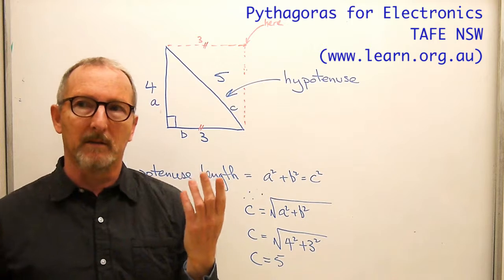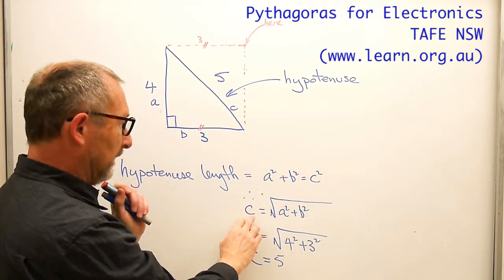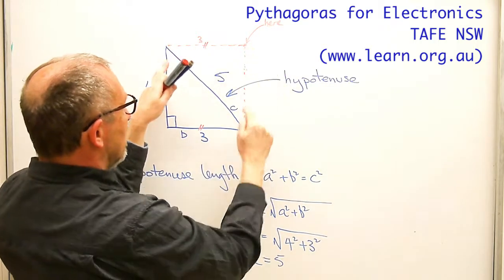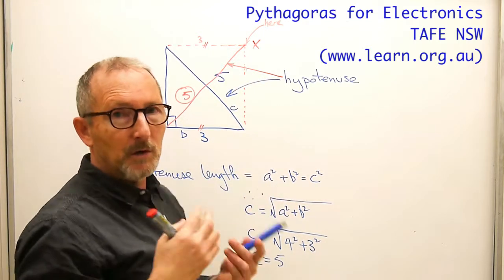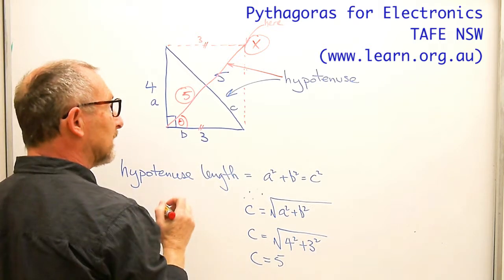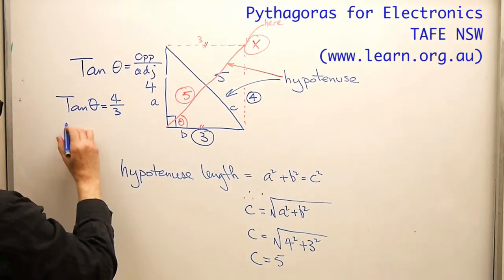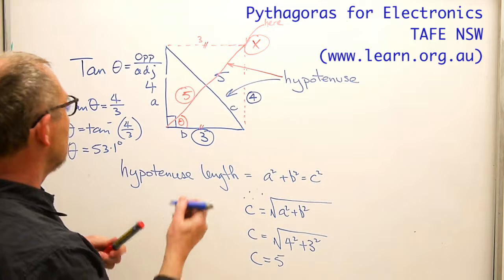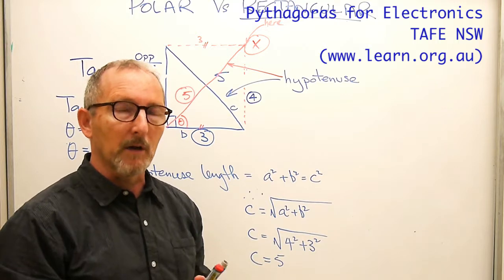Pythagoras for Electronics TAFE NSW UEENEEH114A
Doing some maths is essential in AC to find Power Factor, Impedance, component instantaneous voltages, phase angle, generator angle etc.  If you understand Pythagoras and basic trigonometry you will be better at the AC units of study.  See also the other Polar translations on fx100s Casio calculator and other calculator videos.